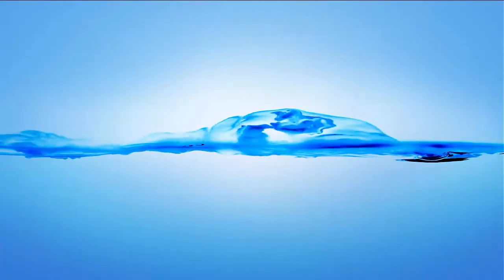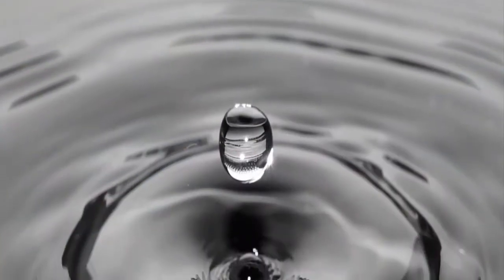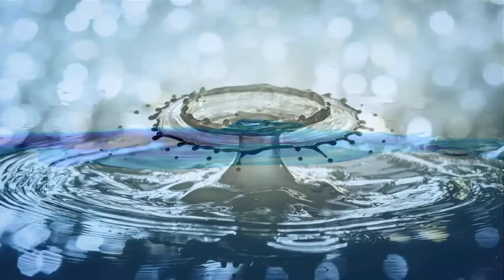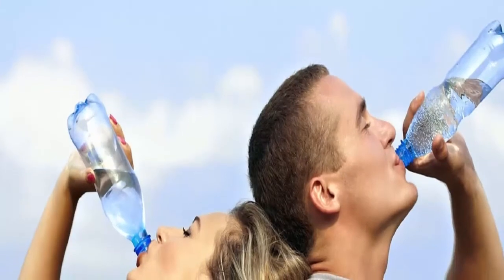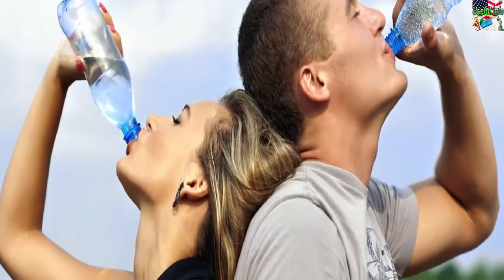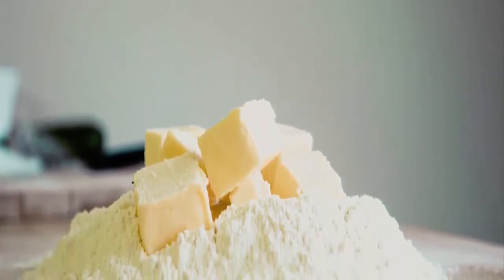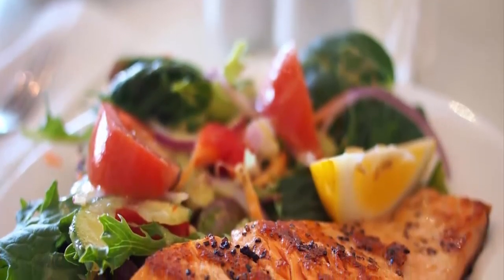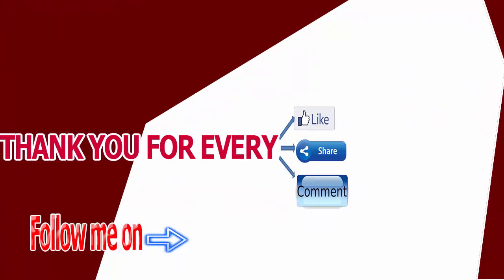5 times not to drink water | Useful info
If you drink too much water, you can deplete your body’s natural balance of salt. When your body becomes too low in sodium, you can develop a condition called hyponatremia, or “water intoxication.” When this happens, your water levels rise – in turn, causing your cells to swell. Fortunately, treating the condition can be as simple as keeping an eye on your water intake.